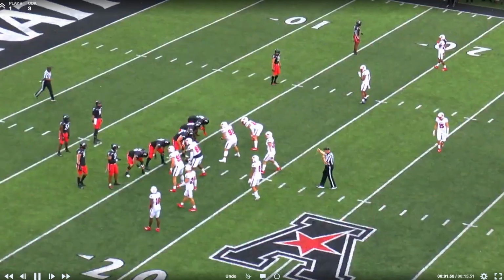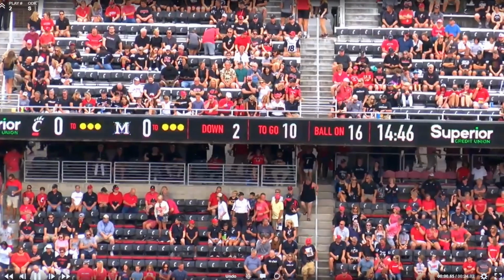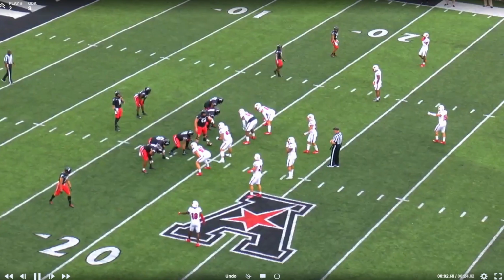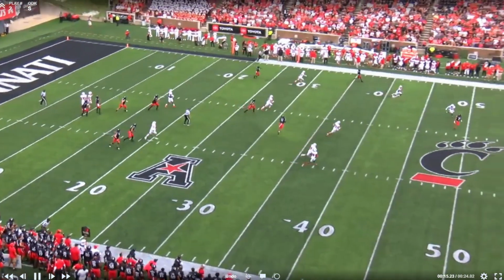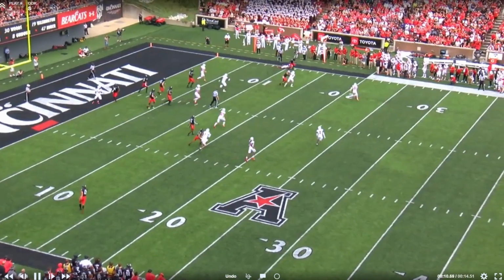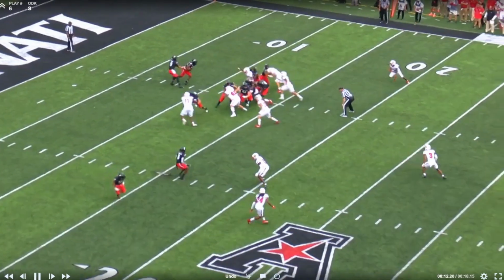How to Improve Quarterback Processing?